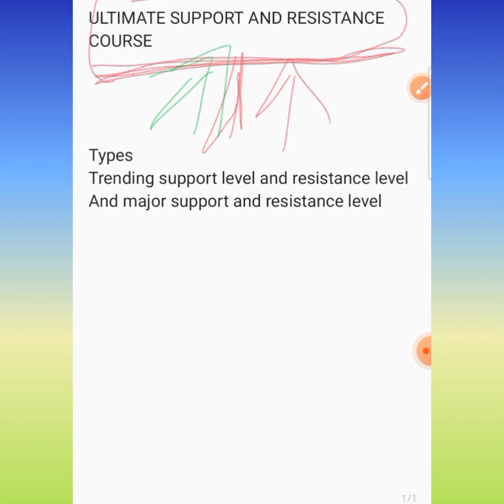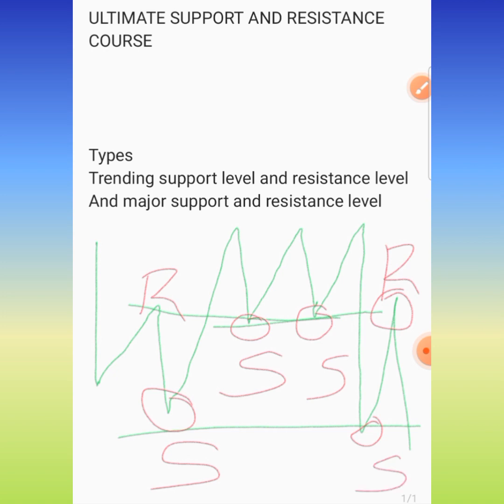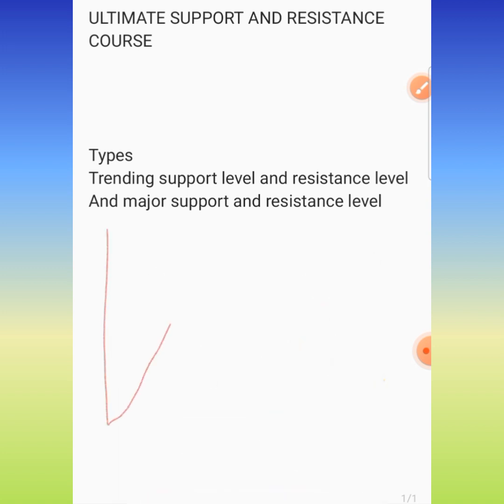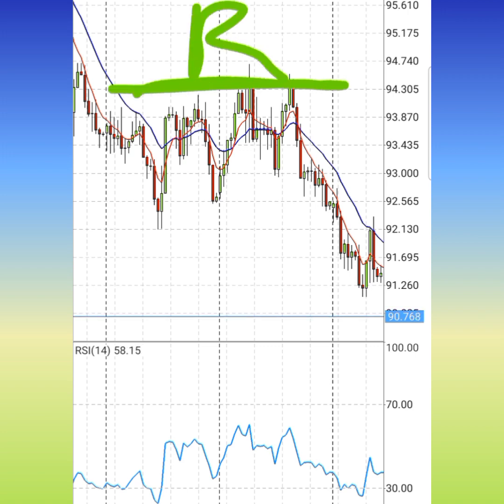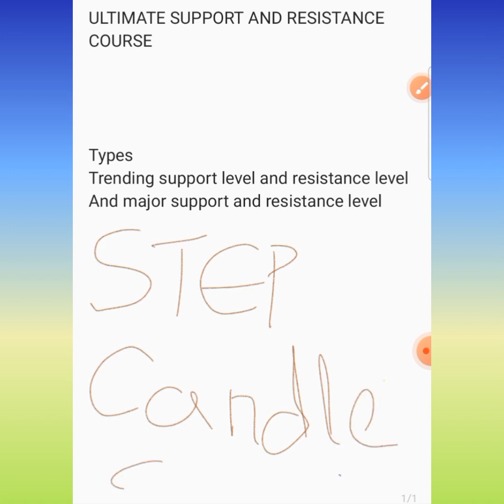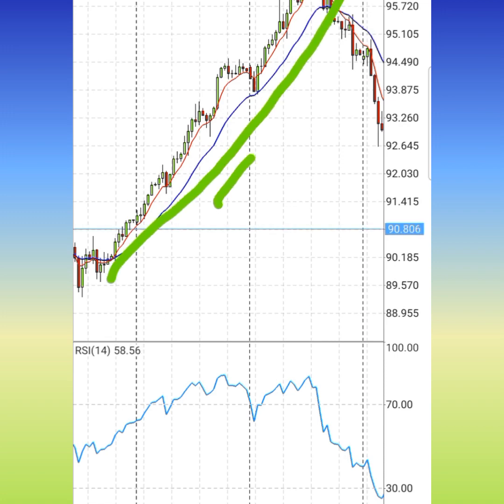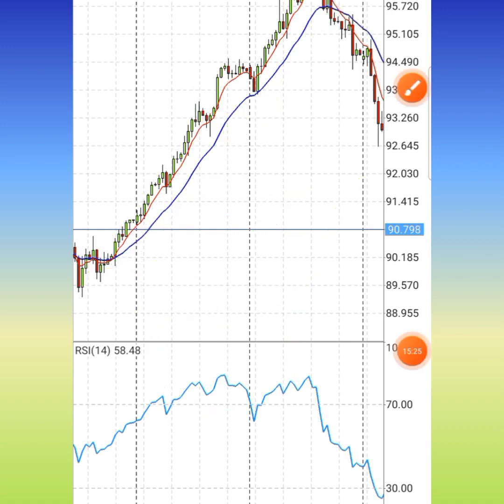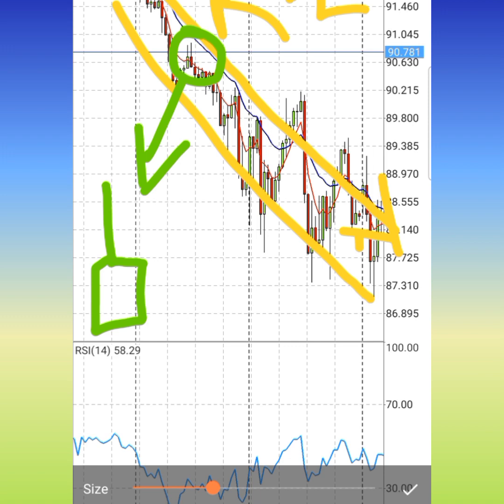MASTER SUPPORT AND RESISTANCE LEVEL (A MUST WATCH) BEGINNER FRIENDLY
master support and resistance level like a pro||
beginners friendly, best for day traders, scalpers and trend traders